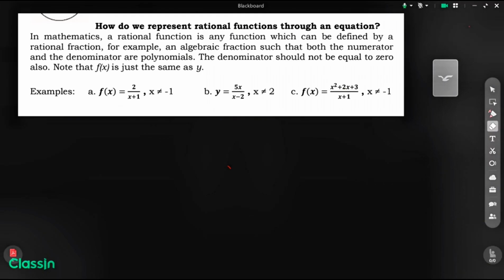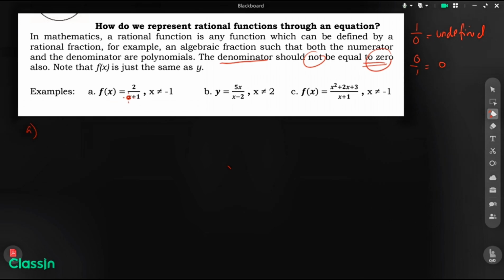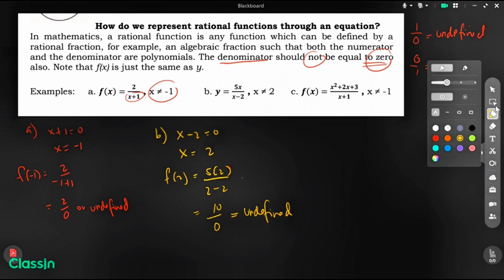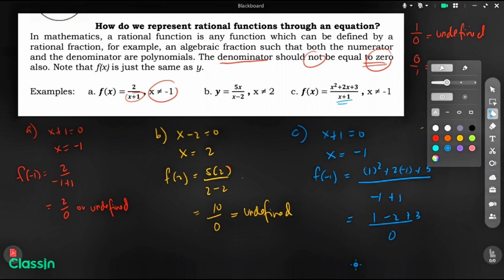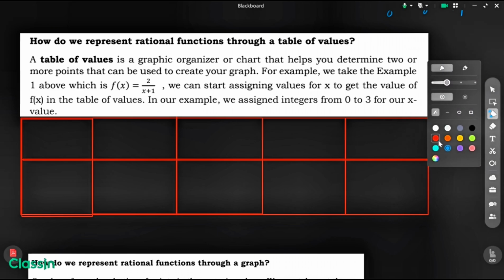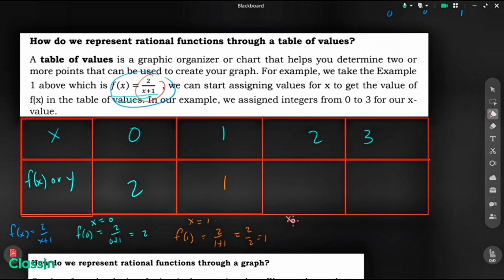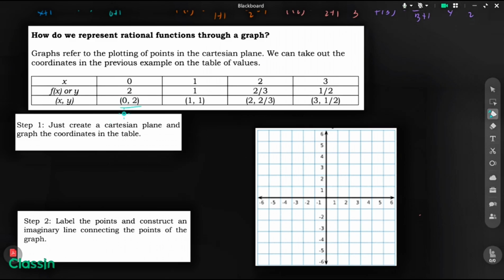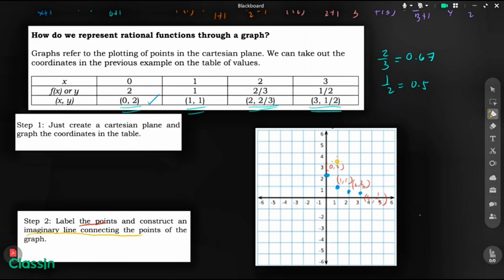RATIONAL FUNCTIONS (EQUATION AND TABLE OF VALUES) | GENERAL MATH | GRADE 11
We’re here to make **IB Math less intimidating** and more **approachable**—one video at a time! Created by IB MATH
*"an IB graduate with a 7 in Math HL"* or *"an experienced IB Math tutor"*], this channel helps students worldwide **boost their grades** and **build math confidence**.